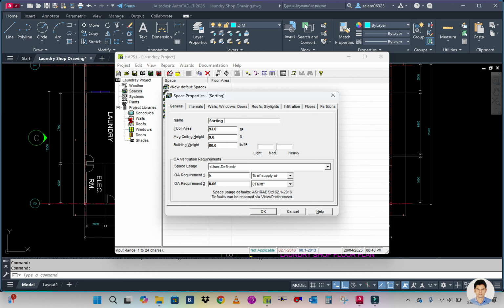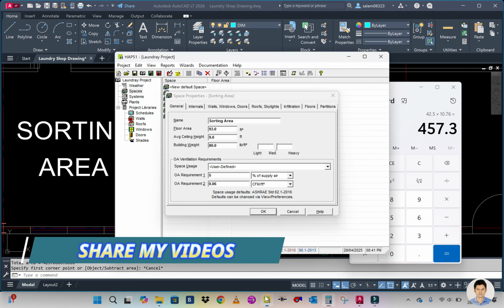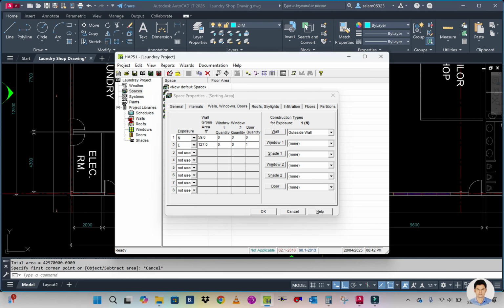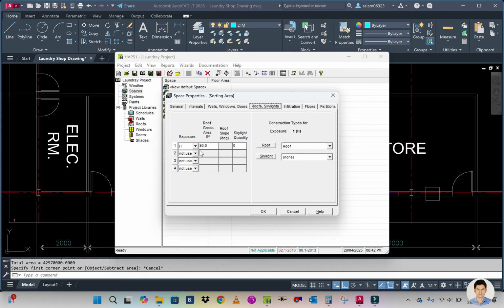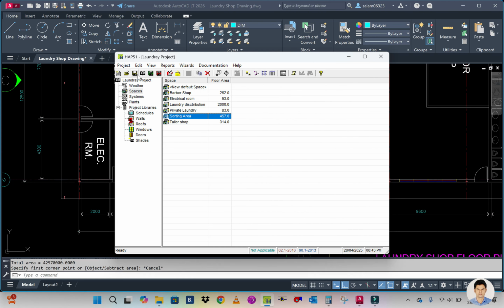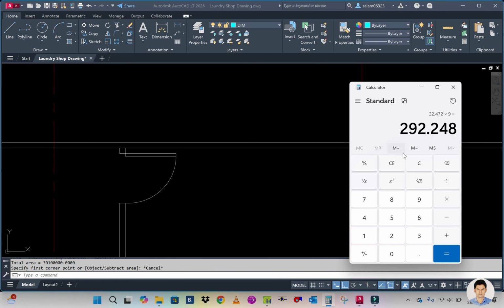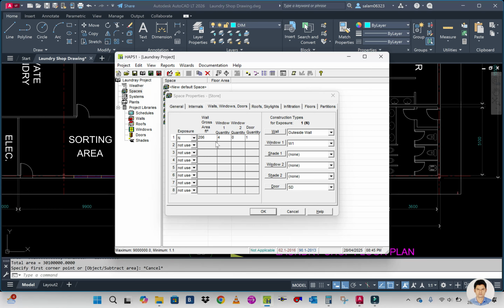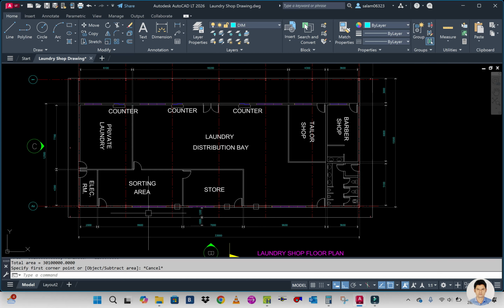Tutorial-6 II Creating space in HAP II Success Engineering Official 👍 II Laundry Building II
🚀 Welcome to the Official Success Engineering Channel! In this must-see tutorial, we take you step-by-step through the process of creating functional and innovative spaces in the HAP (Housing Action Plan) specifically for our latest project: the Laundry Building! 🏗️✨ Discover expert tips and techniques you can employ, including innovative space-saving designs and practical applications that maximize room functionality. Whether you're an aspiring engineer or simply fascinated by spatial design, this video is your go-to guide! 💬

👉HVAC designing
👉HVAC drafting
👉DX system
👉Equipment selection
👉Duct designing